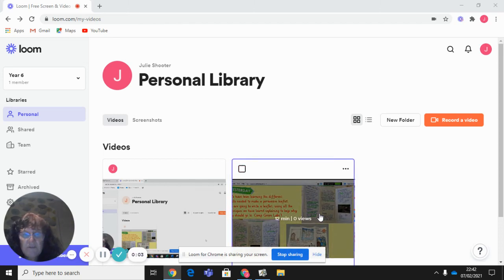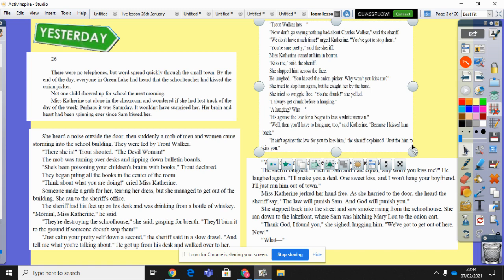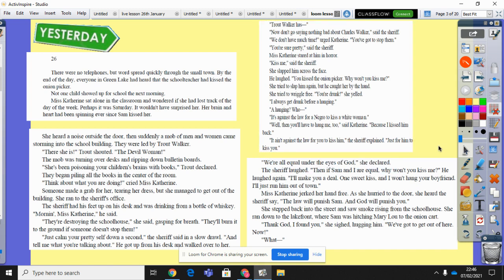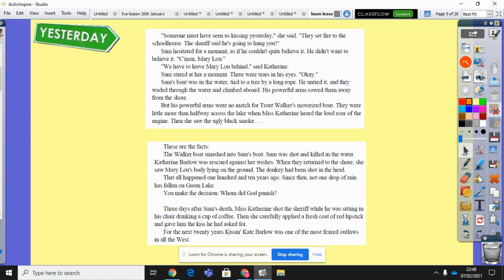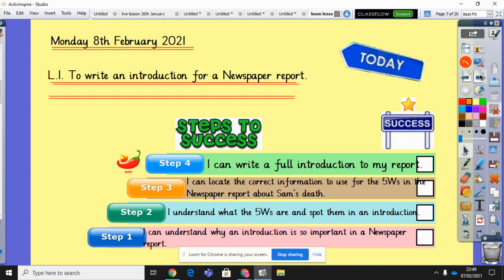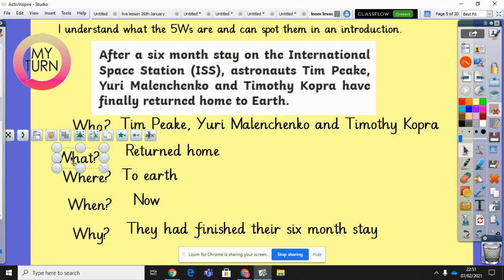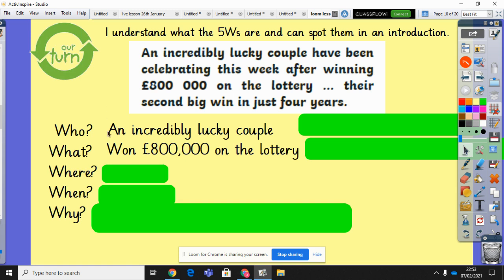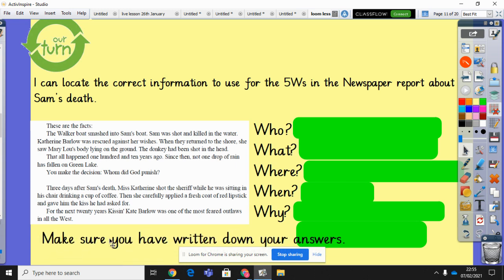English Year 6 Newspaper introductions